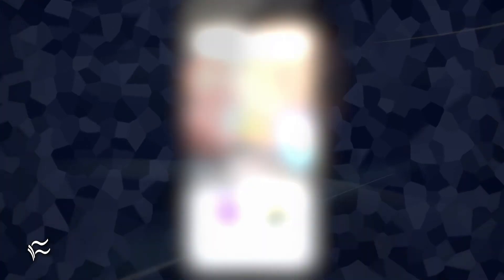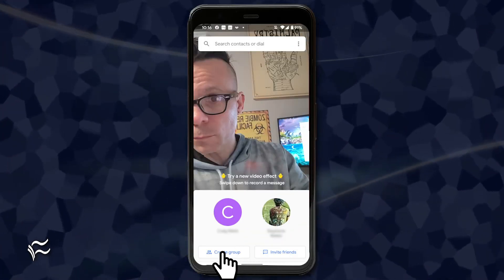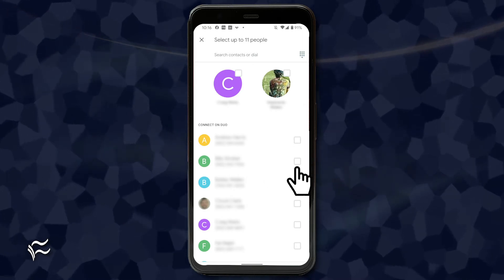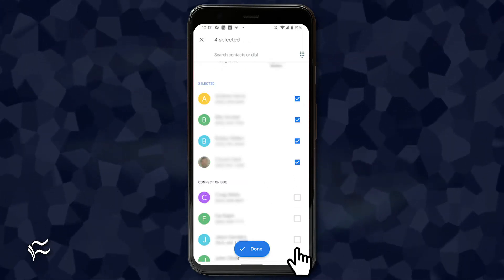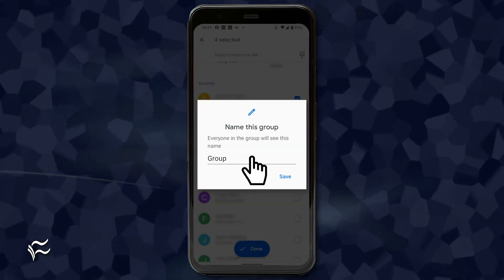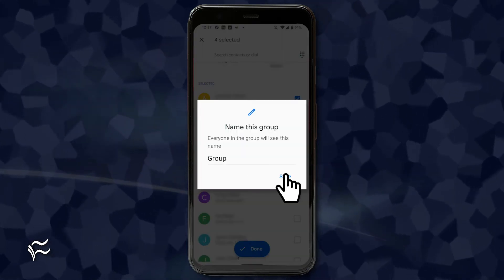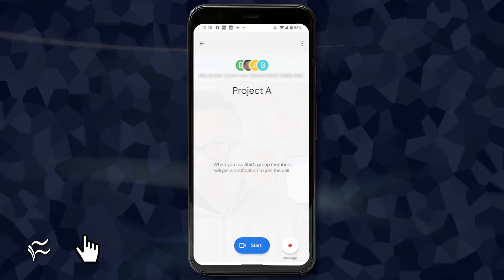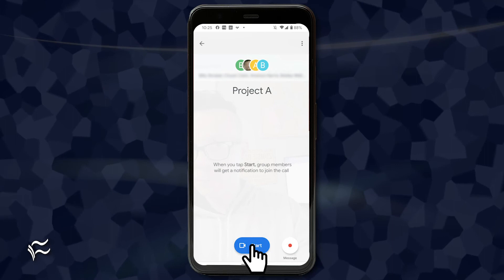How to create a group with Google Duo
If you're looking for an alternative to Zoom, and your group teleconferencing needs are small, Google Duo allows groups to be added. Find out how, so you don't have to always rely on Zoom.